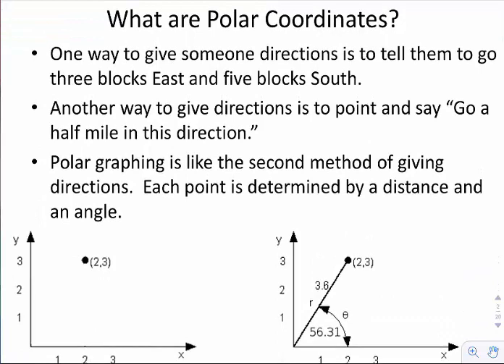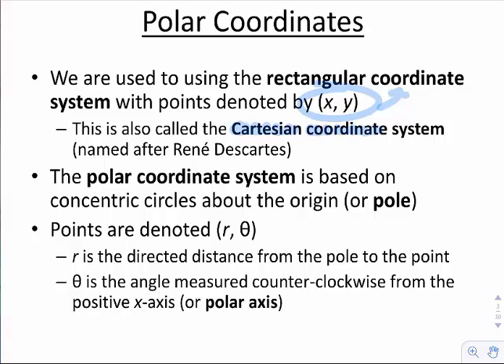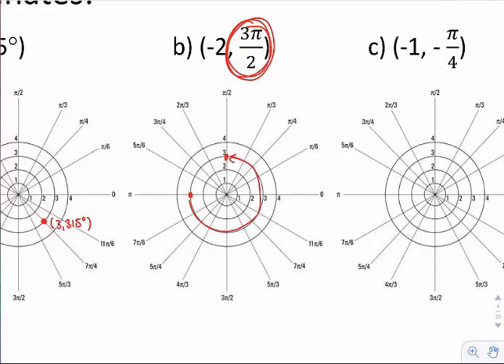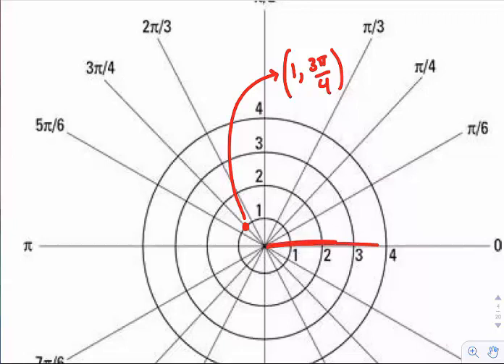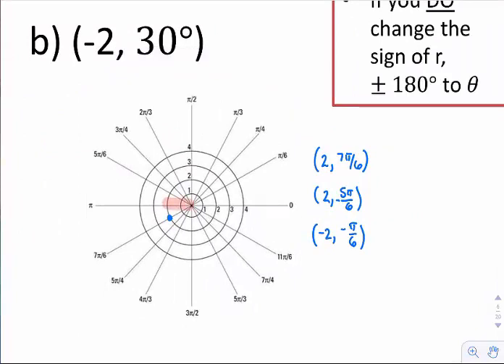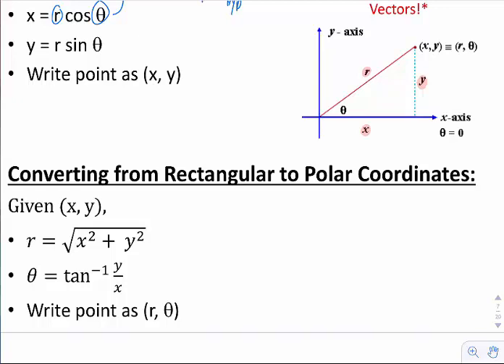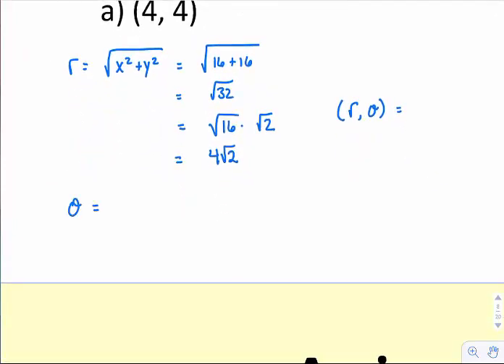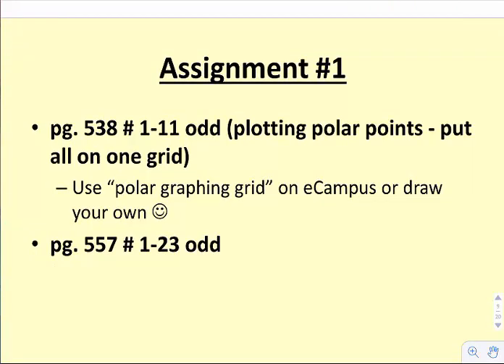Polar Coordinate Notes